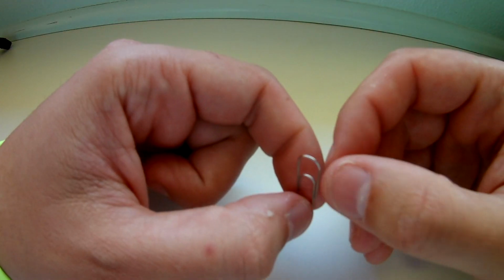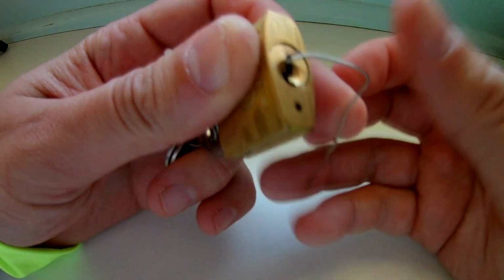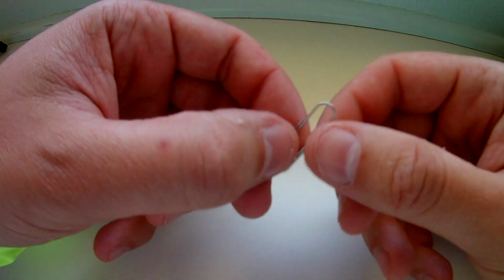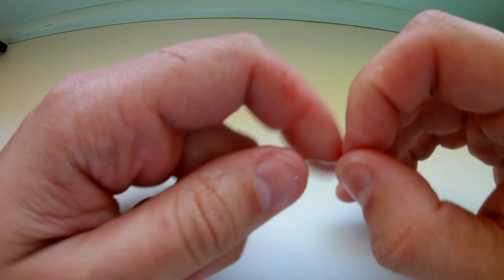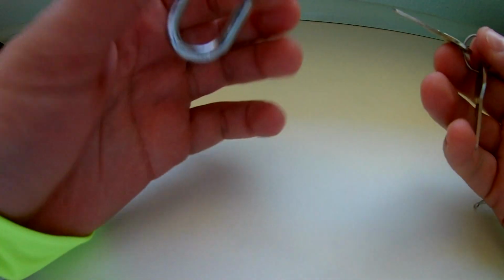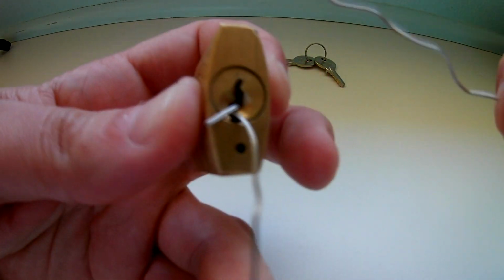Paperclips 📎 vs padlock 🔓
In this video I try to open a padlock with a clip, something you can find while you are traveling or in your office. You can made a tension bar and a rake pick out of the clips with no tools, you can MacGyver your way in.

I show you why you should not buy cheap locks.  I open a padlock without the key using two clips. This is a basic lock picking technique that only works with cheap locks.

This video is recorded in Sevilla.